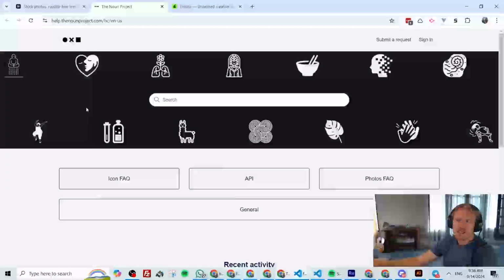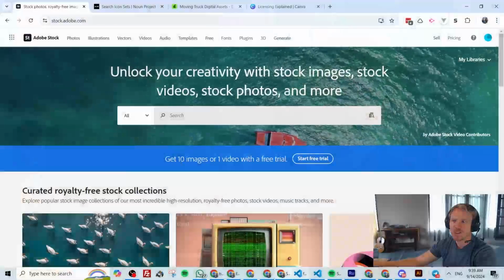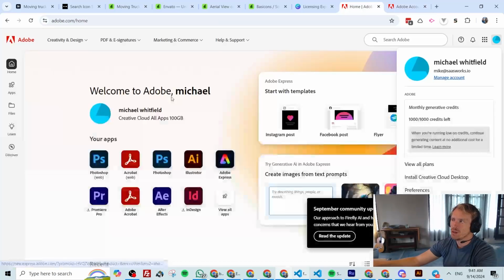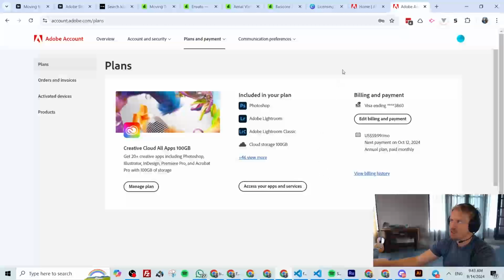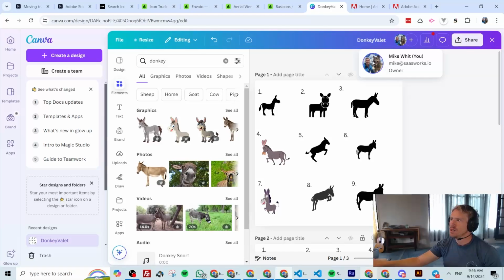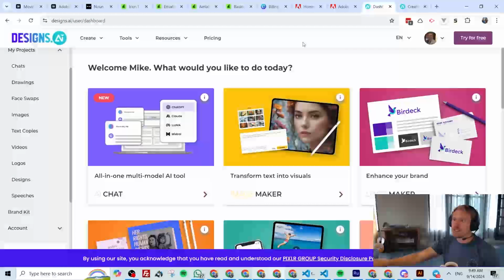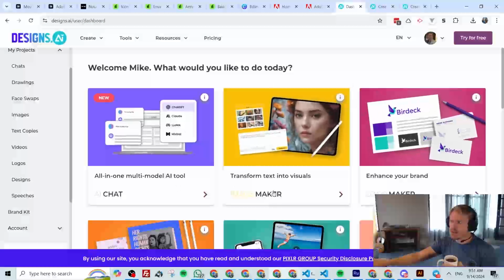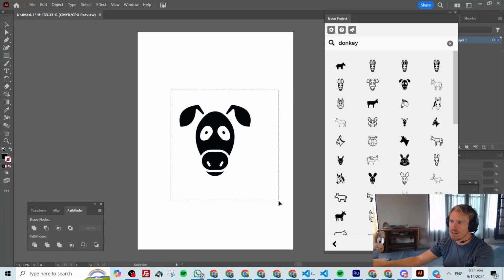Don't settle for using Canva in 2024 (lol)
I document my search for a stock photo supplement service.  In this video we cover:
* Adobe Stock (too overpriced at $30/month for only 10 licenses)
* Envato Elements ($16.50/month)
* Noun Project ($3.30/month)
* Canva ($5.25/month)

And I briefly tour "AI-driven" design tools or the idea of their existence.

Mostly I wanted to share how exciting I think it is that a stock photo service can provide an Adobe extension so that I don't have to use Canva!  Noun Project provides you an Adobe extension so you don't have to leave the app.